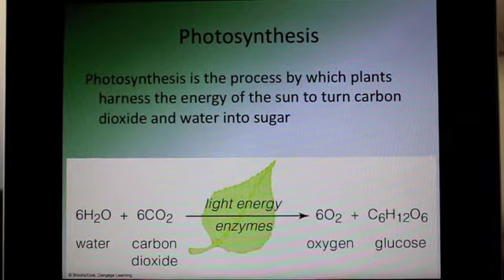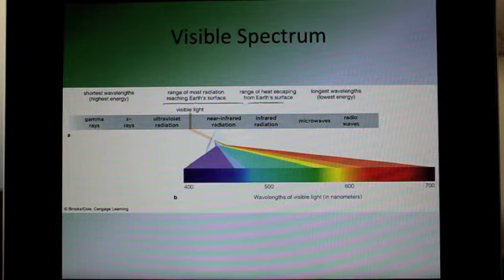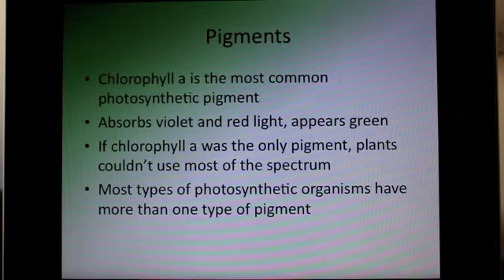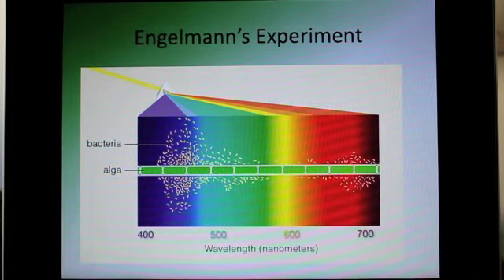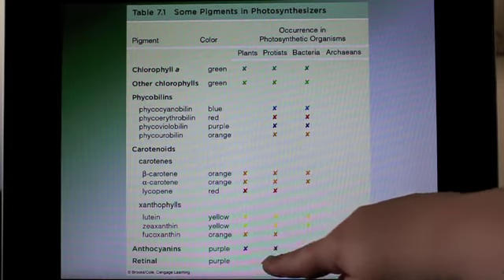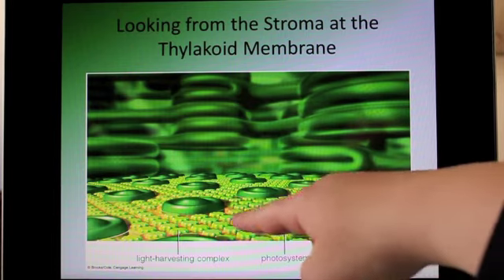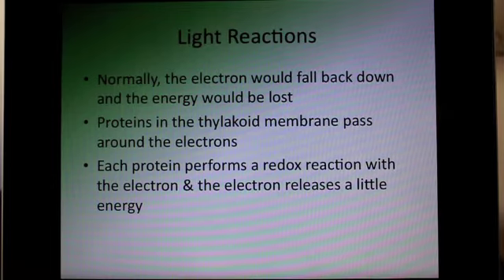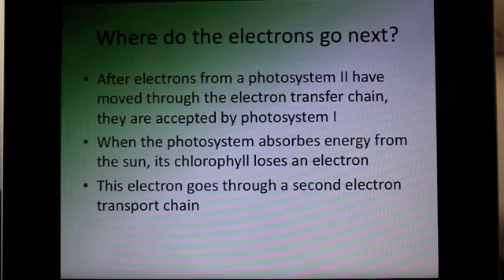BI 101 Lecture 6, Part 1